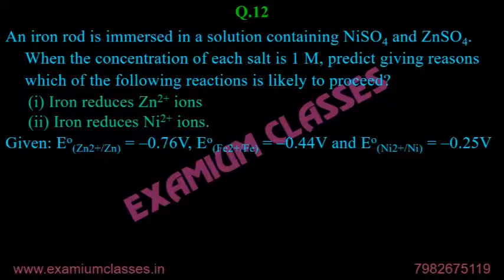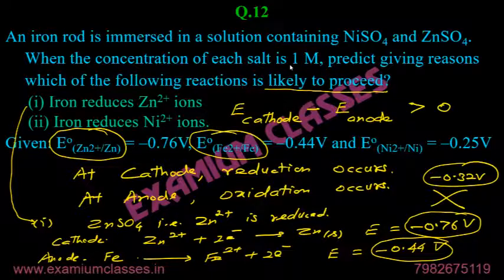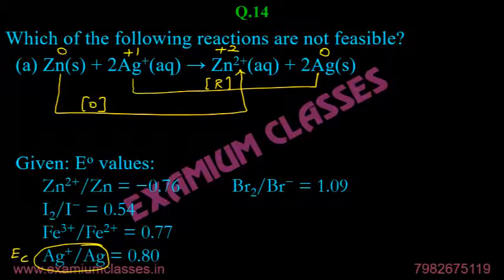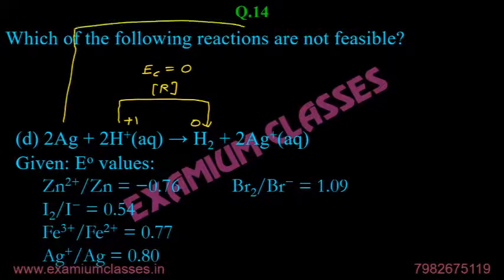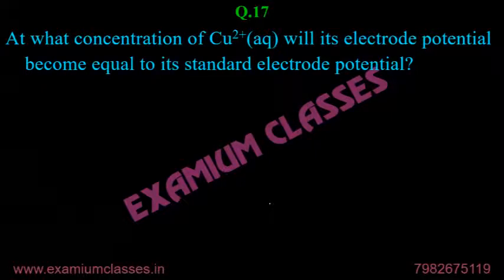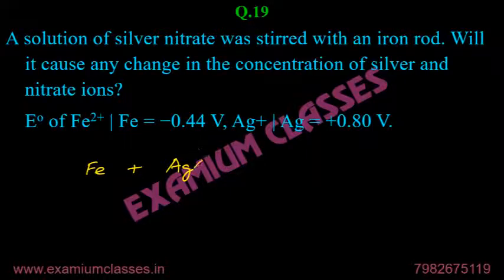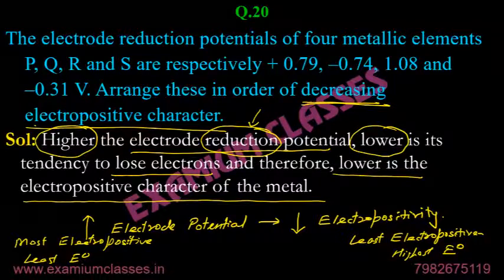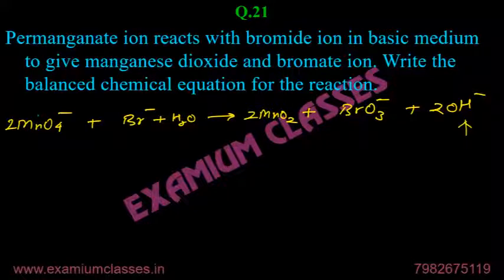Class 11 Chemistry Redox Reactions Important Questions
Date: 17-Oct-2020